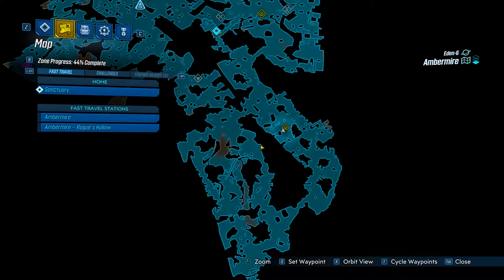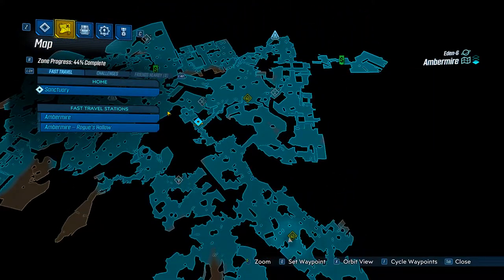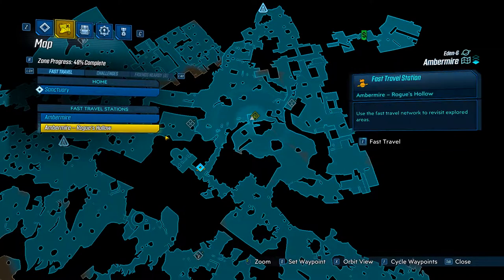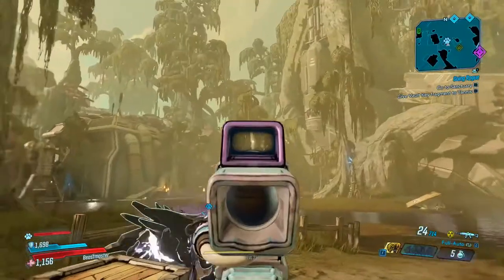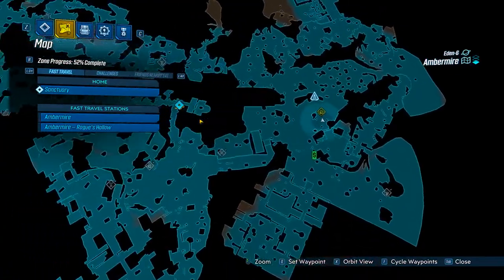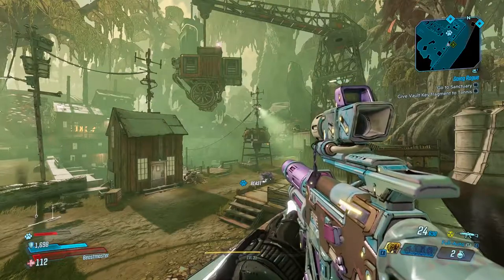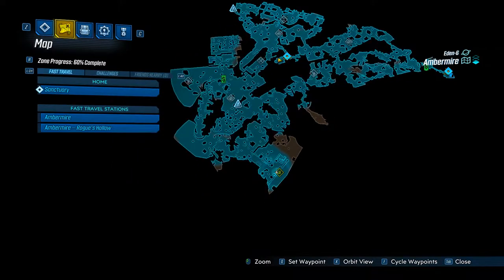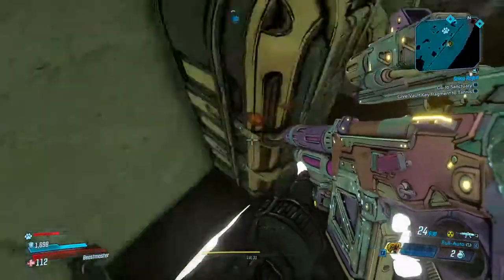Typhon Logs Ambermine Guide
Quick Walkthrough on how to locate all the Typhon logs and Loot Drop in the Ambermine on Eden-6